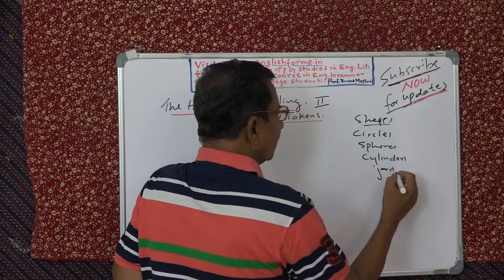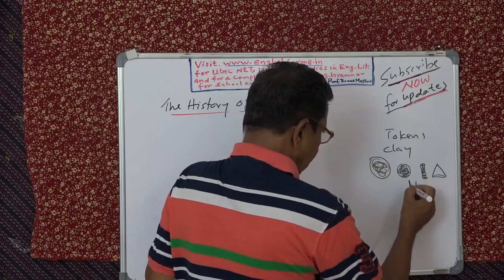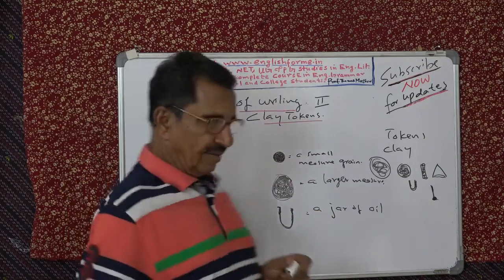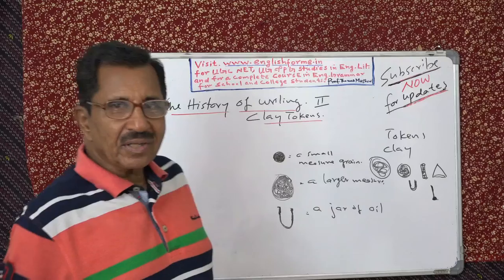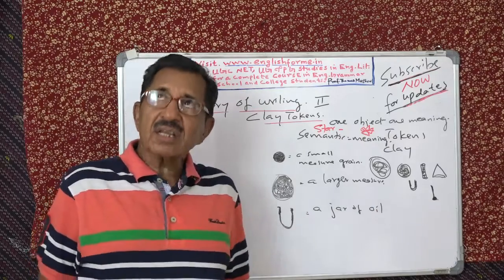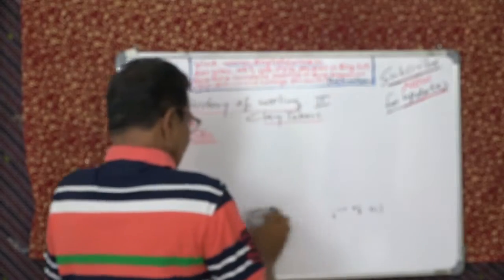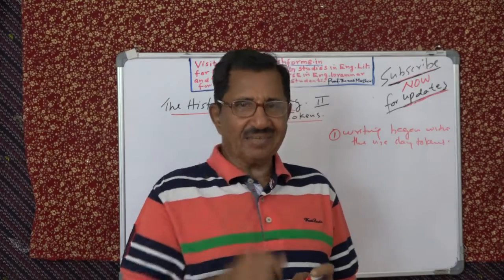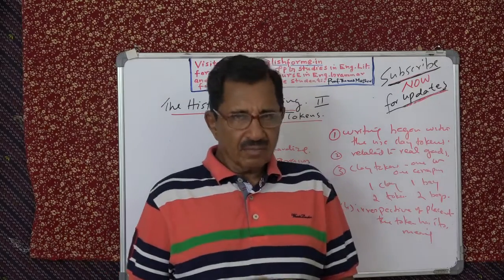LECTURE NO 2 BY PROF. THOMAS MATHEW. THE HISTORY OF WRITING.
LECTURE NO. 2. BY PROF. THOMAS MATHEW. THE HISTORY OF WRITING . CLAY TOKENS USED FOR ACCOUNTING. for more videos of interest to you. linguistics, history of the language, lit. criticism , post colonial studies etc.